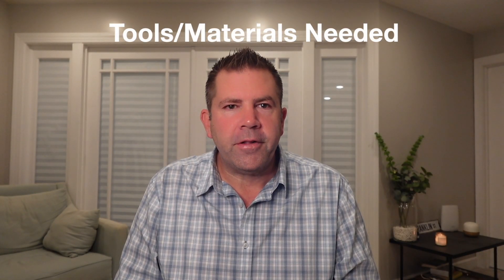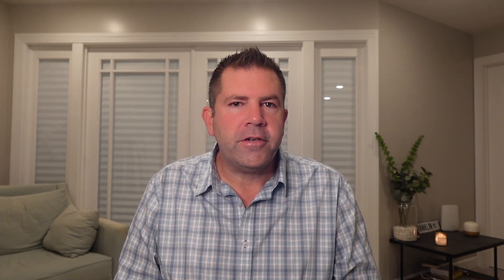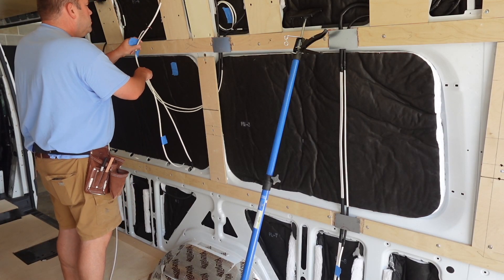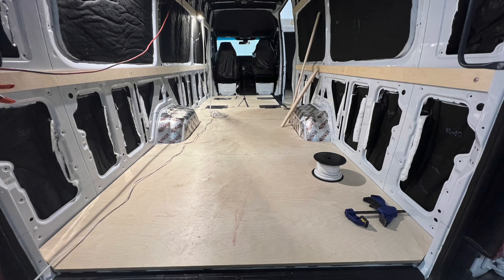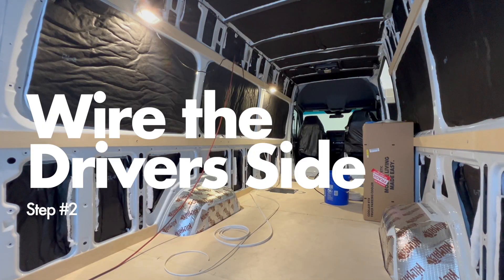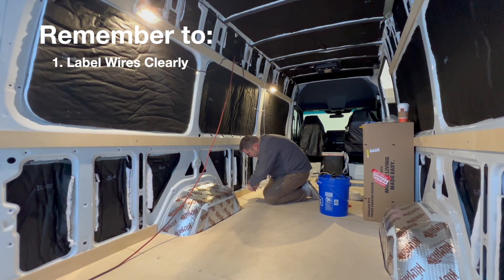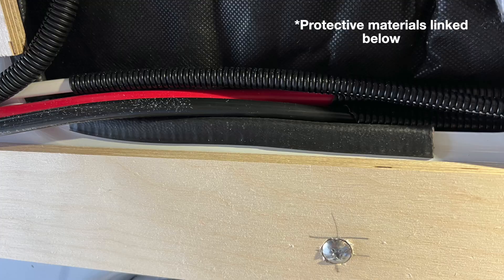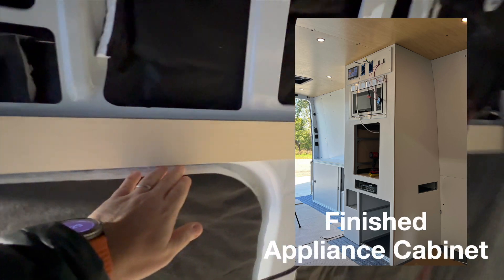Mercedes Sprinter Campervan Build | Ep 10: Complete Pre-Wiring Guide for Full Electrical Setup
In Episode 10 of my Mercedes Sprinter campervan conversion series, I'm pre-wiring the entire van for a full electrical system. Follow along as I demonstrate how to strategically route wiring for AC and DC outlets, lighting, fans, Starlink internet, and appliances like a TV and water heater. I'll share my tips on choosing materials, labeling wiring, and protecting wires from sharp edges and vibration. Although this is entertainment-focused, you'll gain valuable insights into campervan electrical prep. All materials used are linked below!

To see all the build videos go to our YT channel  @OdysseyCamperVans  !
// BUILD MATERIAL LIST //
QUESTION - Have a question on something you saw in the video or anything else camper van related? Drop it in the comments and we'll get back to you!
// LINKS TO BUILD MATERIALS //
Split wire loom - 1’4”
Split wire loom - ½”
Split wire loom - ¾”
Metal edge guard
Wiring 16 gauge duplex
Wiring 8 gauge triplex
Windy Nation 4/0
Ancor 1/0 Black
Ancor 1/0 Red